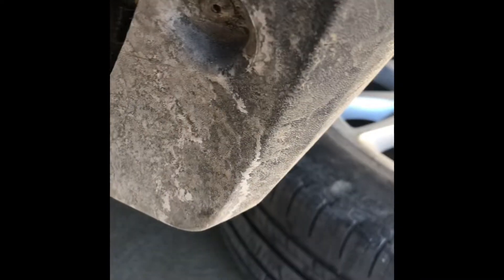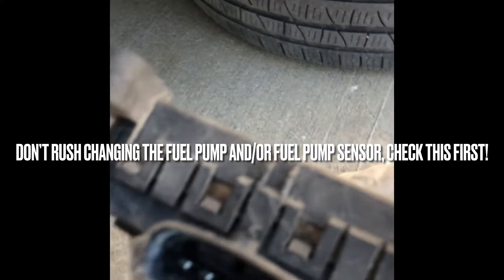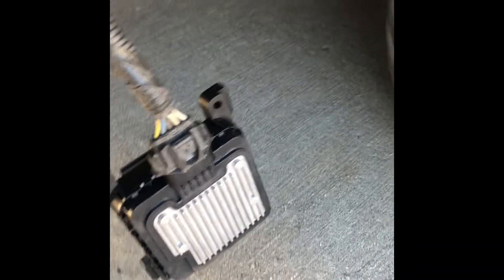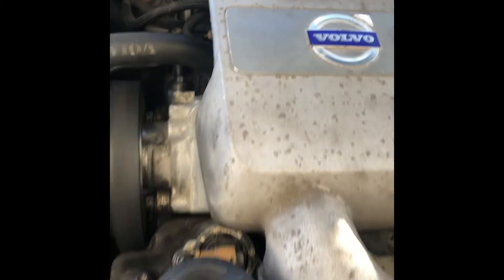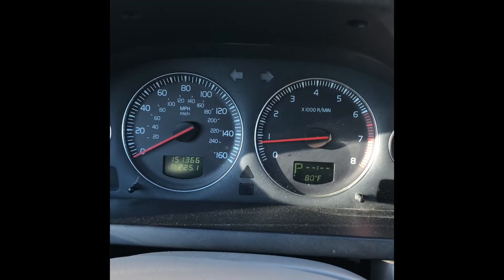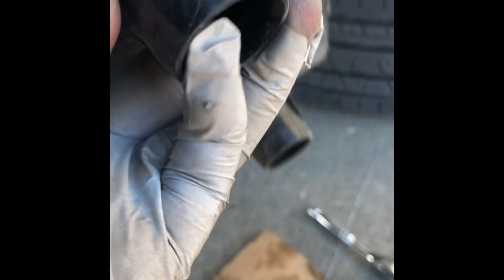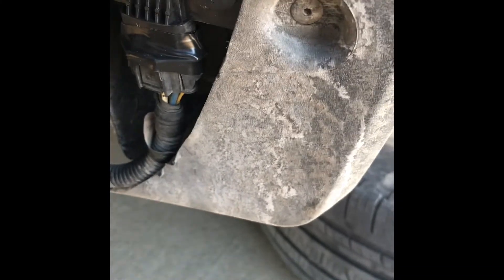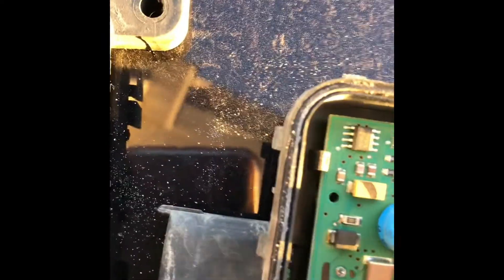Volvo crank no start issue! Don't replace your fuel pump or fuel pressure sensor. Check PEM first!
Volvo has this common issue with the pump electronic module (PEM) where it's located in a place where the module is exposed to elements and fail. Symptoms of failing or failed PEM are:
   Cranks and cranks and no start
   Cranks, starts and dies immediately
   Engine stalling
   P0628 or P0089 or P0629

Don't rush into replacing fuel pump or the fuel pressure sensor, check the PEM first.